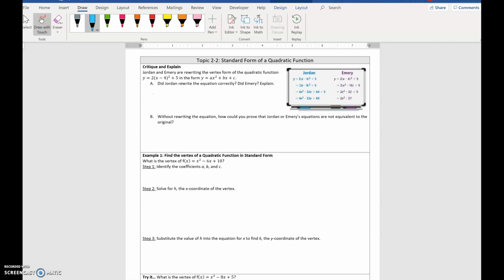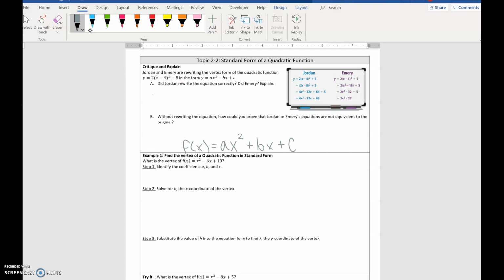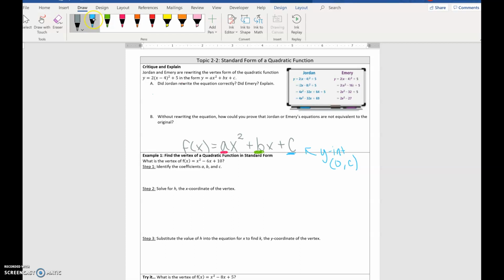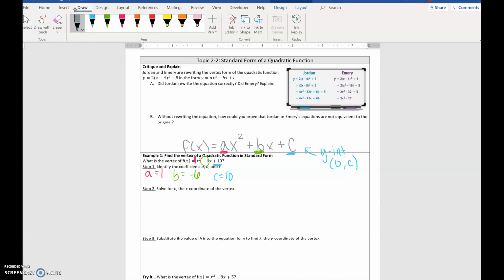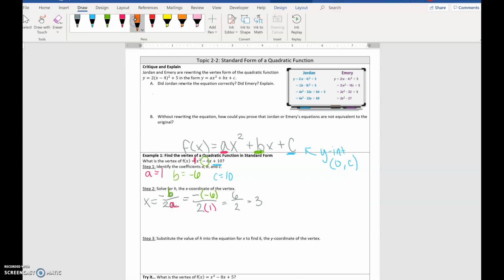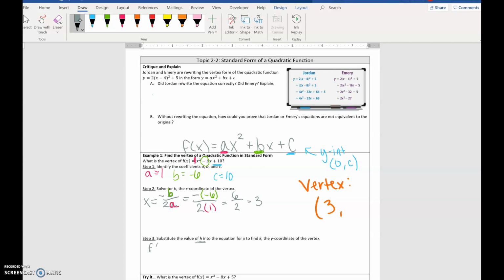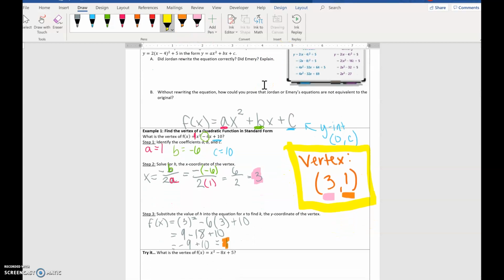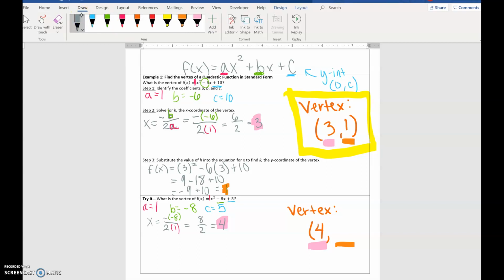2.2 Day 1